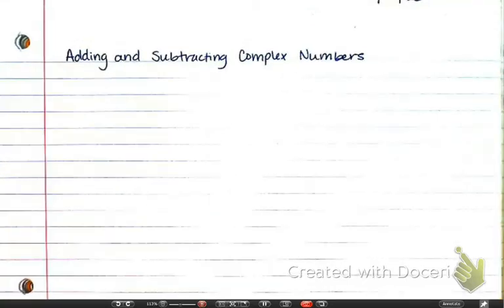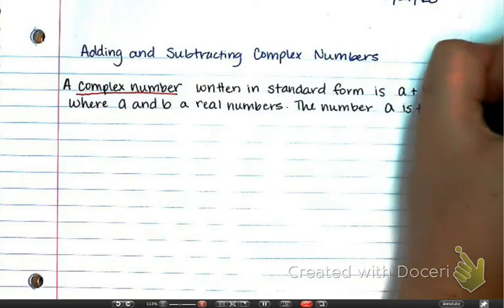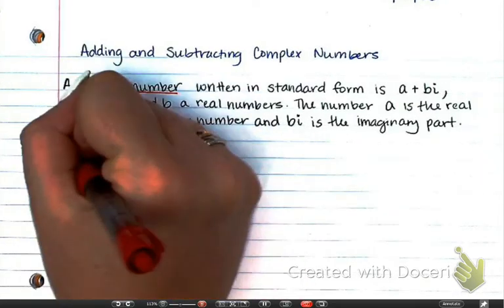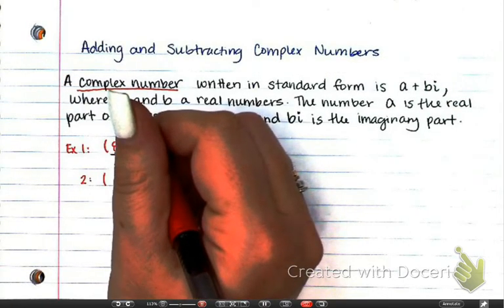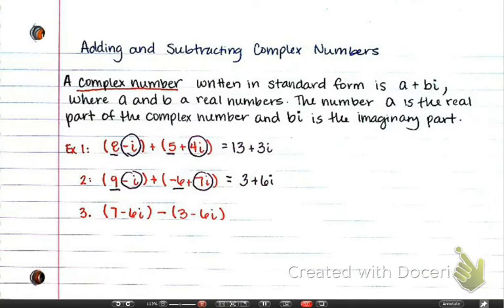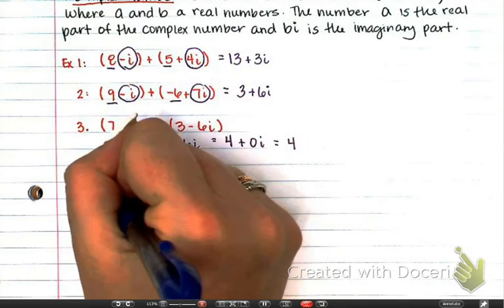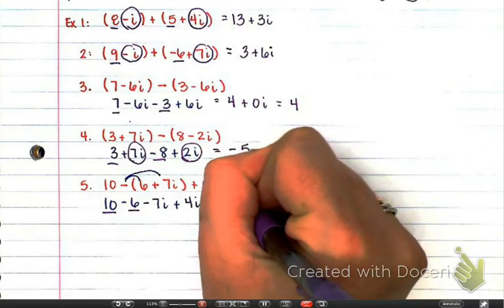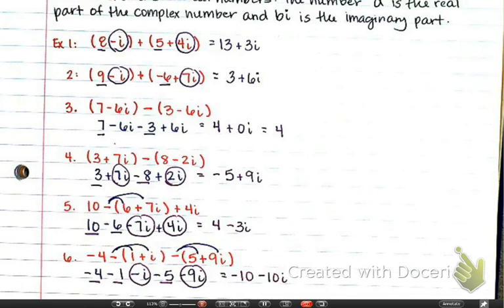Adding and Subtracting Complex Numbers